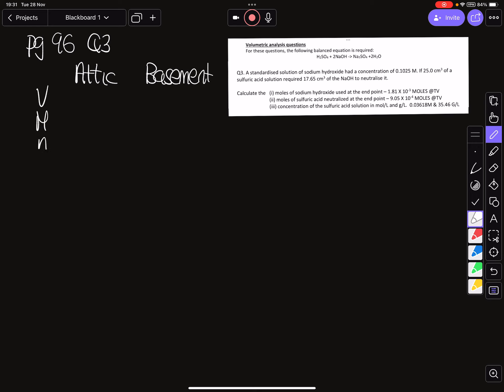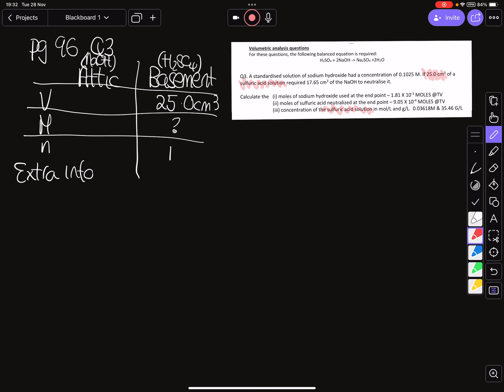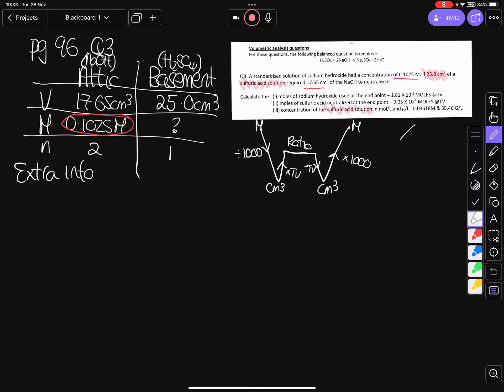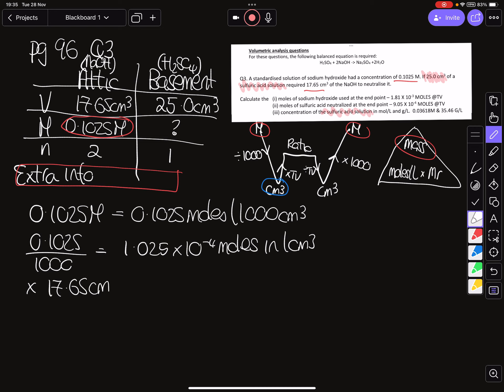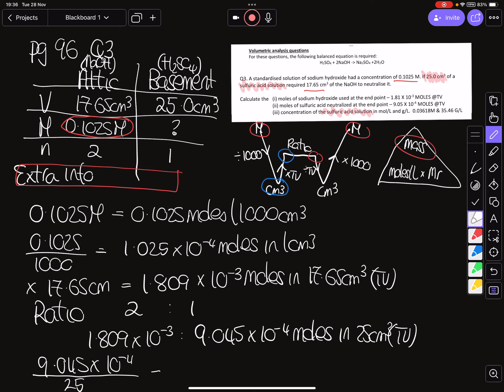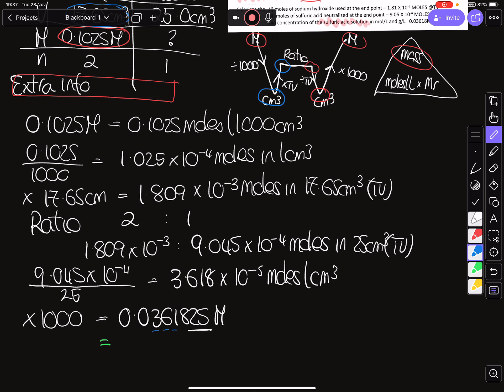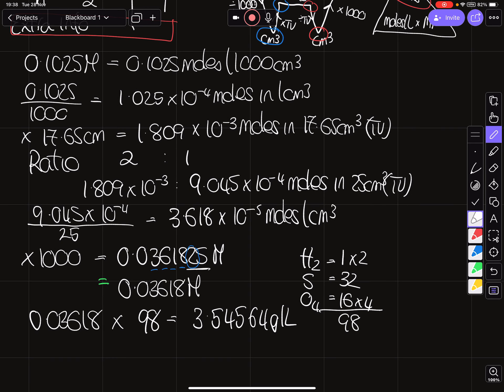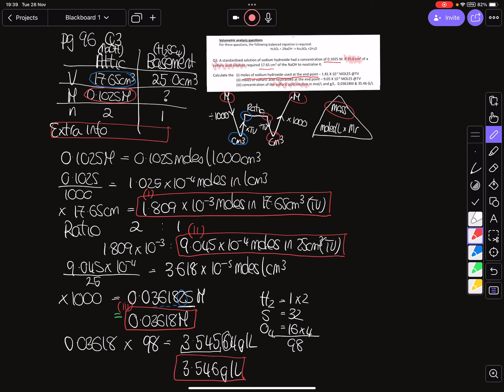F5 Chemistry Acid/Base Titrations Red book pg 100 Q3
This video is to help my Form 5 Chemists with their understanding of Acid/Base titration maths based on first principles.  This question can be found in pg 100 (not pg 96 as mentioned in video) Q3.  There is no monetary gain to me in making this video.